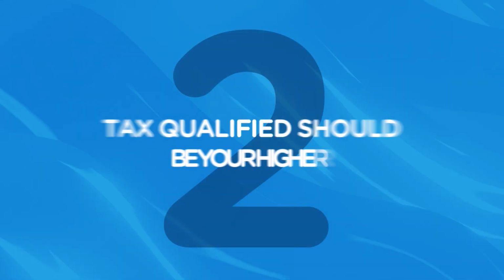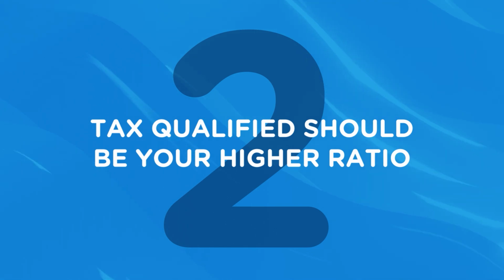How to Build a Tax Efficient Taxable Account as a Physician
Unlock the secrets to maximizing your investments with our latest video on taxable accounts! These versatile brokerage accounts offer unmatched flexibility and significant tax benefits, making them a powerful tool in your financial arsenal. Dive into the advantages and strategies that can help you achieve your wealth-building goals.

In this video, you'll discover why taxable accounts are often the unsung heroes of a comprehensive financial plan. Learn how to enjoy unrestricted access to your funds without penalties and avoid mandatory distributions as you age. We'll also explore the potential for favorable tax treatment on capital gains, qualified dividends, and losses, as well as the incredible step-up in basis benefit upon inheritance, which can save your heirs significant amounts in taxes.

We'll also cover two powerful strategies to reduce your tax burden within a taxable account. First, tax-loss harvesting—selling investments at a loss to offset capital gains and even up to $3,000 of ordinary income per year. Just make sure to navigate the wash sale rule carefully. Second, the "die with it or donate it" strategy involves holding highly appreciated investments until death to take advantage of the step-up in basis or donating appreciated securities to charities to avoid capital gains tax altogether.

When it comes to building a solid taxable account, we'll guide you towards tax-efficient investments like index ETFs with low turnover and qualified dividends. Municipal bonds can also be a great choice, providing tax-free income at both the federal and, sometimes, the state level. Understanding asset location is crucial—aim to keep tax-inefficient investments in your tax-advantaged accounts while reserving the taxable account for more tax-efficient assets. Avoiding unnecessary taxable events like frequent selling in the taxable account is key to optimizing your tax situation.

We also delve into asset protection strategies for your taxable account. If you're married and live in certain states, holding the account as "tenants by the entirety" provides free asset protection. For those in other states, domestic asset protection trusts offer a viable alternative to safeguard your assets.

This video is packed with valuable insights that can help you make the most of your taxable account, ensuring that it's not just a part of your financial plan but a pivotal component that drives your financial success. Whether you're new to investing or looking to refine your strategy, you won't want to miss this!

Key Insights 💡
- 💰 Tax loss harvesting is a strategy to offset losses against gains and income, reducing overall taxes.
- 💸 Donating appreciated stock or passing it on through inheritance can provide tax benefits while fulfilling charitable intentions.
- 📈 Building a tax-efficient taxable account involves choosing the right asset classes, such as ETFs for stocks and municipal bonds for fixed income.
- 🏢 Including REITs in taxable accounts can offer diversification, but tax efficiency depends on the type of income generated.
- ⚖️ Asset location strategies focus on placing tax-inefficient assets in tax-advantaged accounts and tax-efficient assets in taxable accounts.
- 💼 Estate planning considerations include tenants by the entirety for asset protection and step-up in basis for minimizing capital gains taxes.
- 💡 The taxable account provides flexibility and can be tailored to individual goals, but it requires careful planning to optimize tax efficiency.

Highlights 🕒
0:00 Introduction
0:38 What Is a Taxable Account and Why Should a Physician Use It?
04:43 What Strategies Can I Use to Pay Fewer Taxes?
08:35 How to Build a Tax-Efficient “Taxable” Account?
12:17 Asset Location and Its Goals
15:52 Planning & Asset Protection for Taxable Accounts
17:41 Conclusion

Please share any topics or questions you would like to see featured in our videos in the future! Drop us a line in the comments 🙏